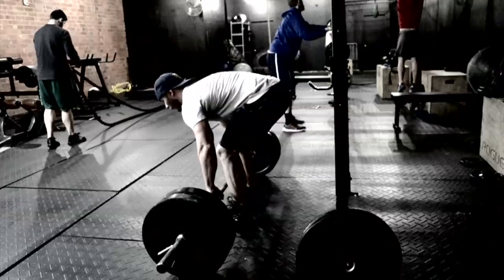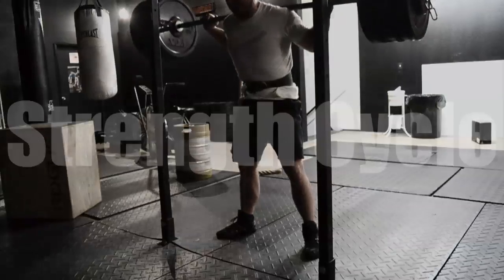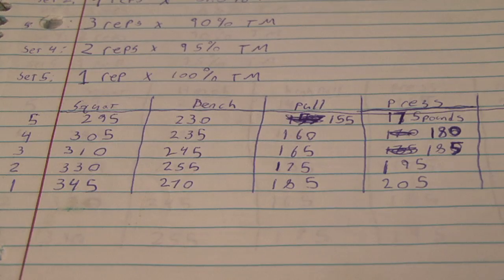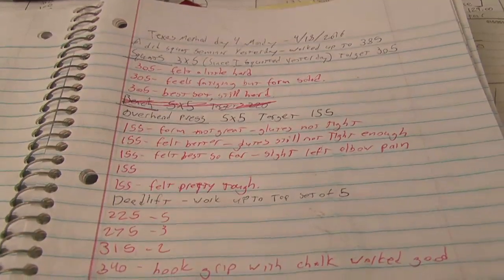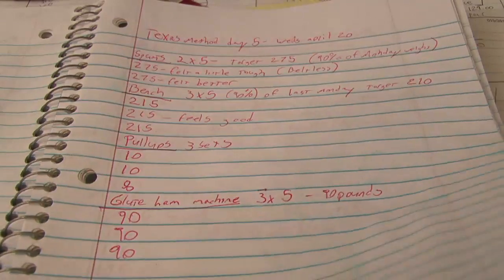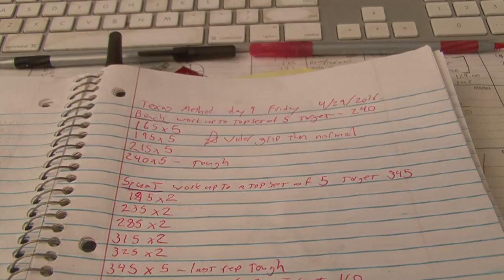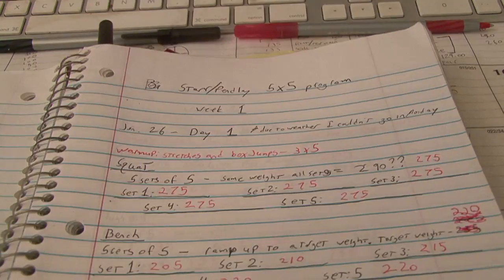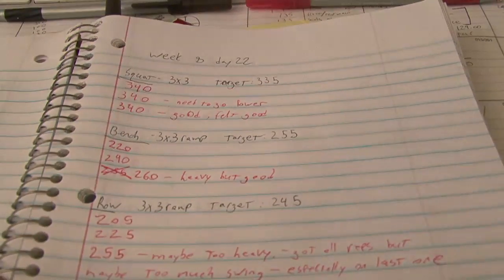Using a Notebook at the Gym-The Proper way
A training log or notebook isnt just a record of the weights you lifted, it should be more of a training journal. Sets, reps, poundage, nagging pains, nutritional logs, warm up info, everything. These will all be important things to look back when assessing the effectiveness of your training.